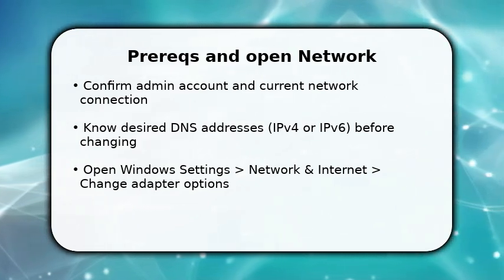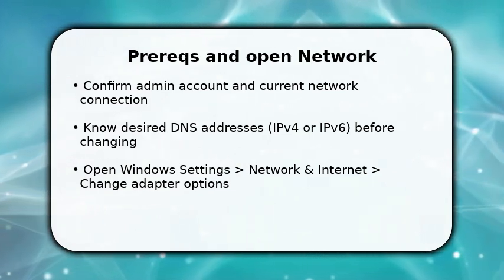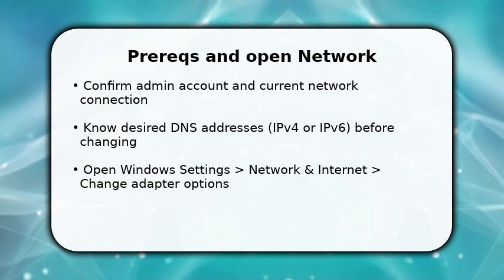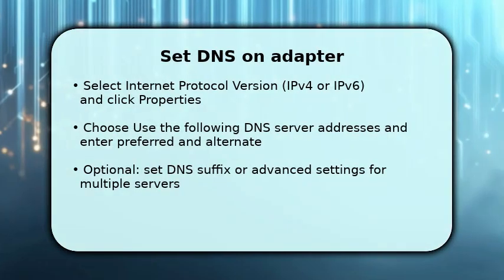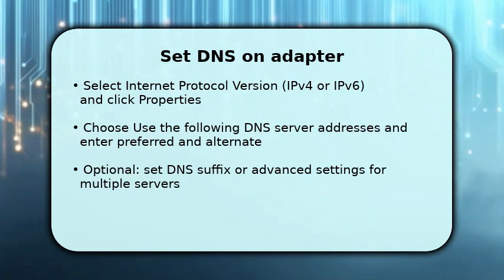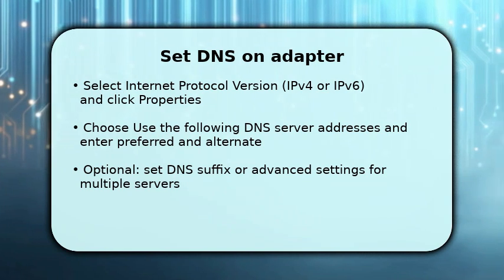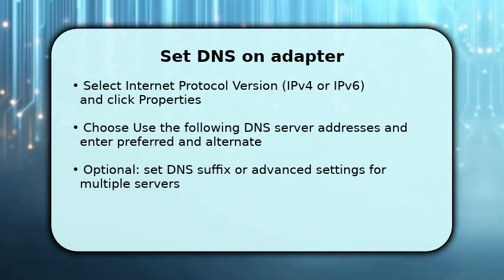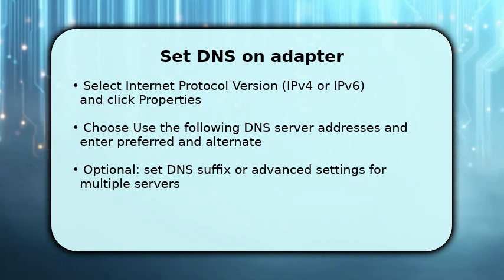How to Use Dns in Acer Laptop - Full Guide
Discover the essential steps for configuring and using DNS settings on your Acer laptop. This comprehensive guide covers troubleshooting common issues, optimizing network performance, and ensuring secure connections with expert advice tailored to users of this specific brand.